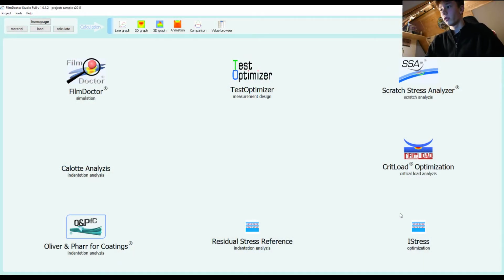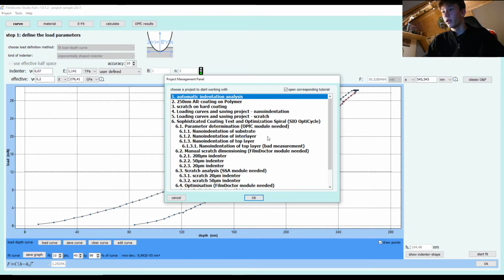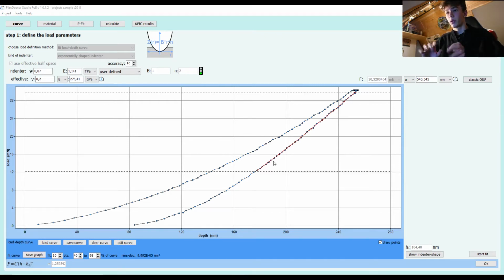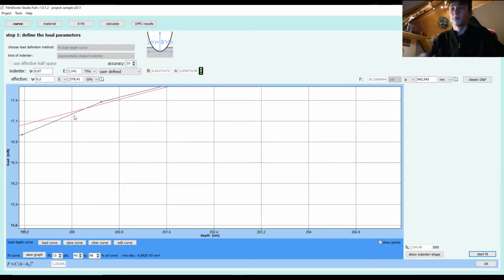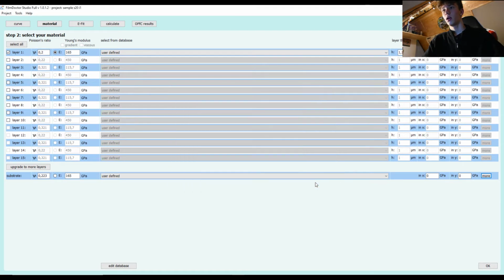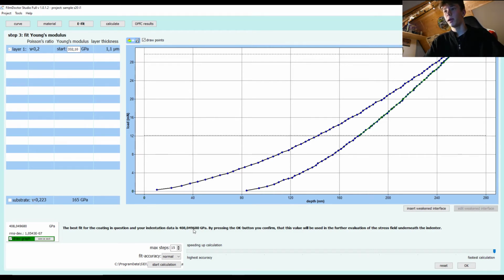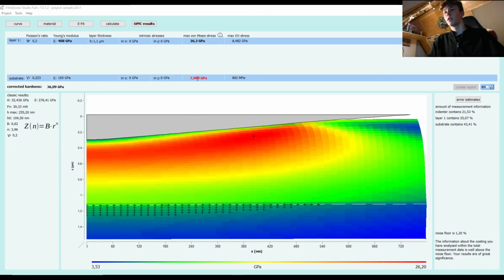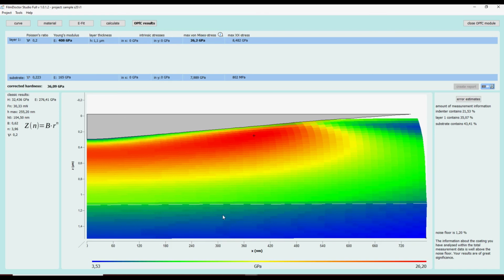Working with OPfC in Filmdoctor Studio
15-year-old Julius explains how to work with the SIO software OPfC (Oliver & Pharr for Coatings) and shows an example calculation on a one-layer-system.